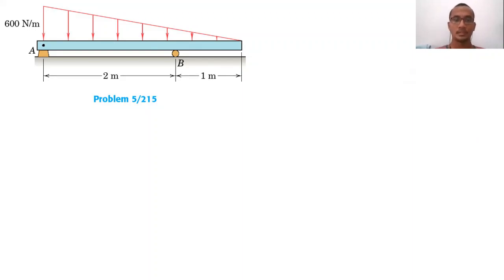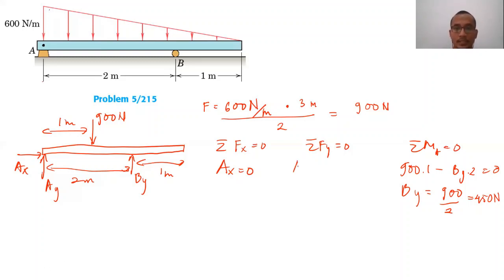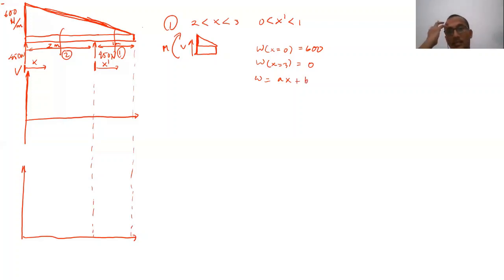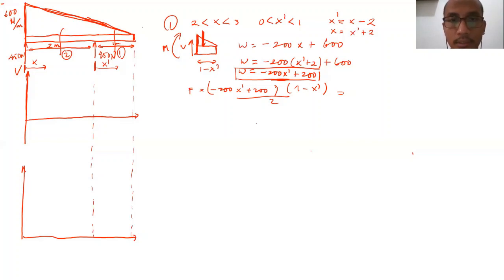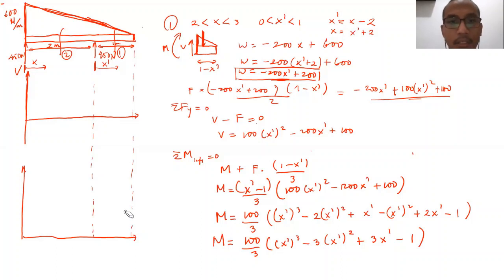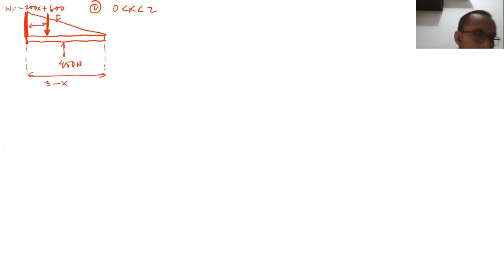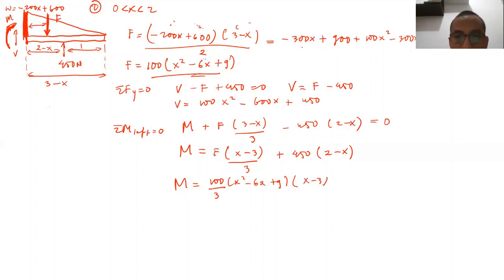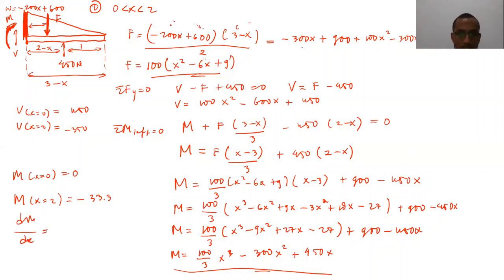MS1210-Statics_Internal Force Distribution Problem Example 4_Dr Satrio Wicaksono